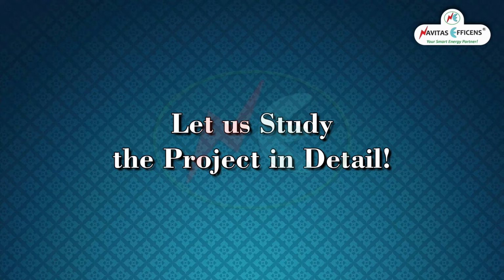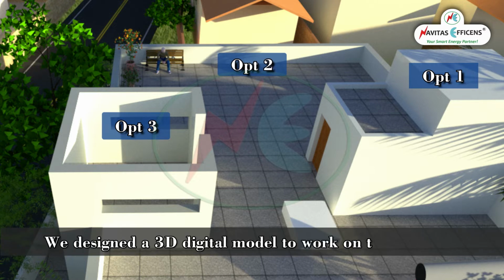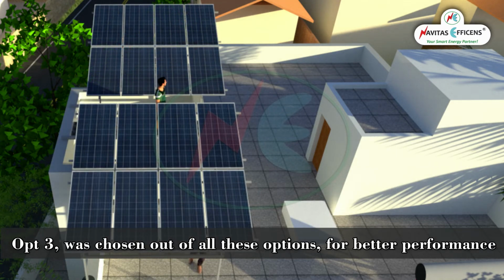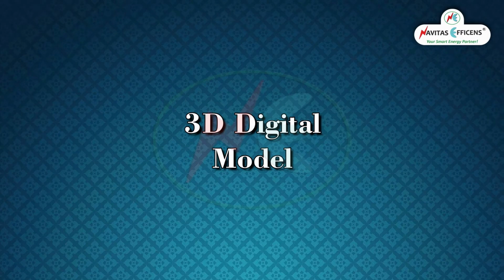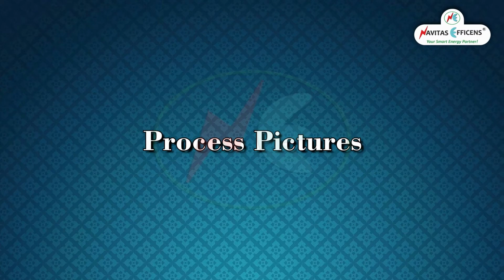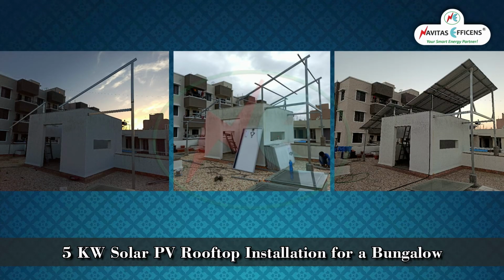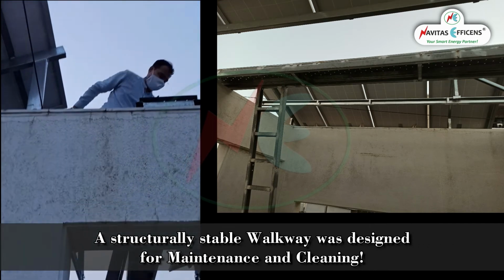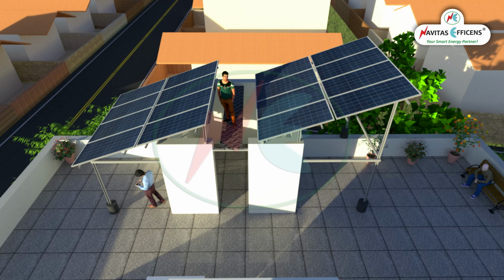5 KW Solar PV Rooftop Installation for a Bungalow!